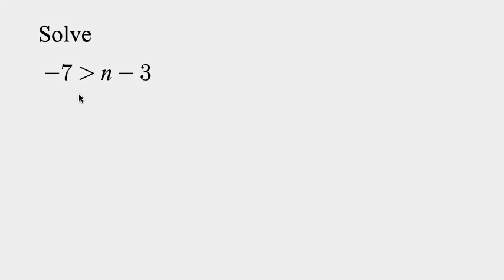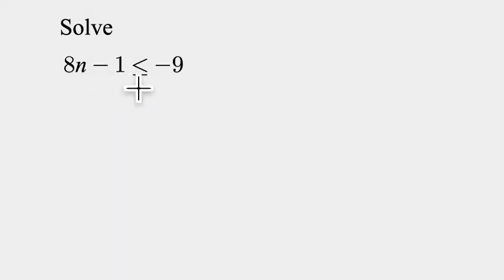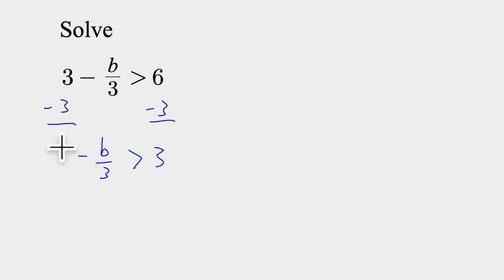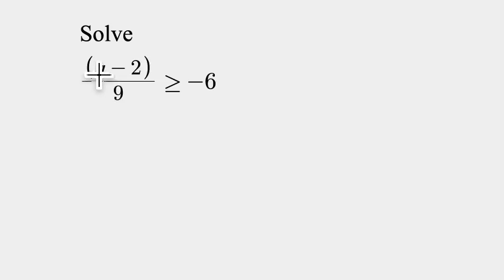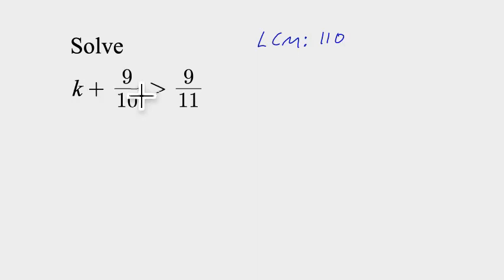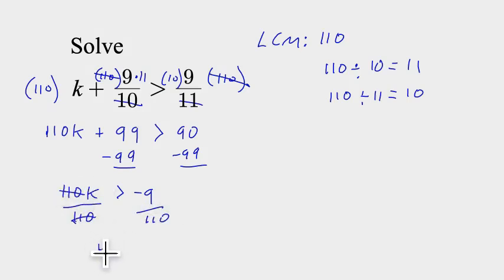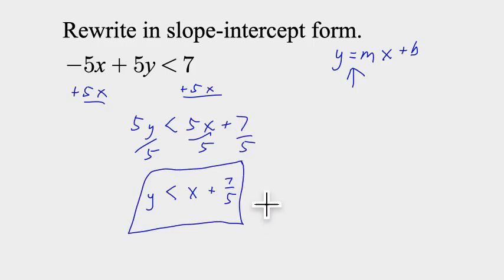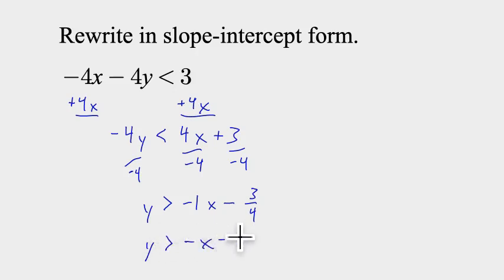Solve Linear Inequalities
Lots of examples!